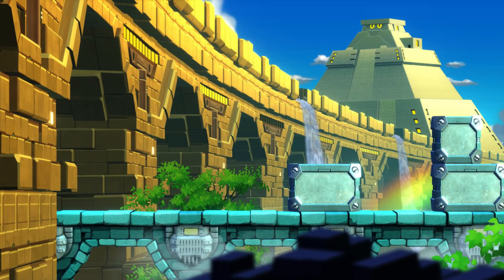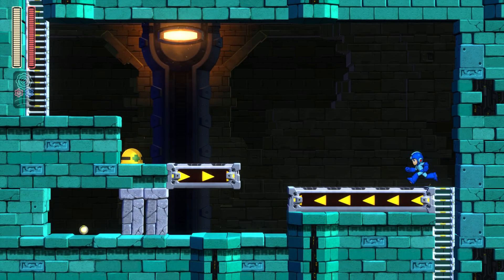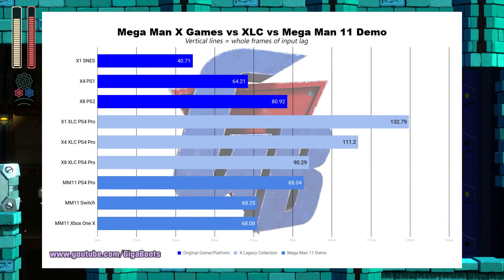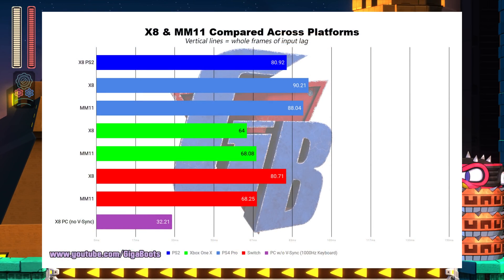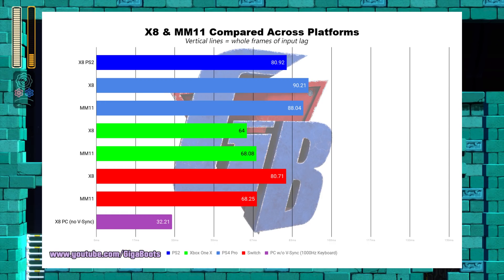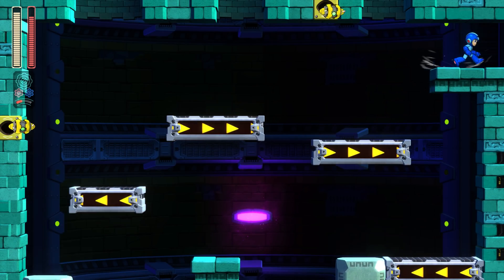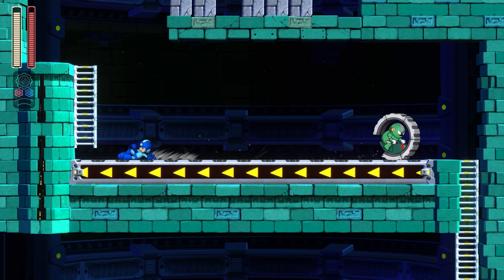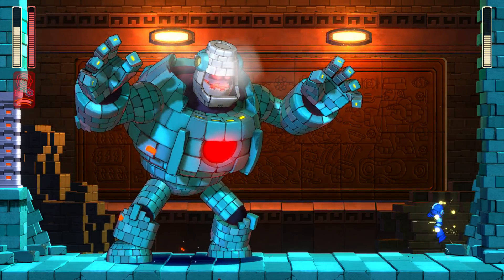Button2Pixel: Mega Man 11 Demo Input Lag Analysis (all platforms)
A lot of people have been complaining about the input lag in the Mega Man 11 demo so we decided to examine all three versions of the demo and compare it to classic Mega Man games to build a frame of reference for what the input lag is like.